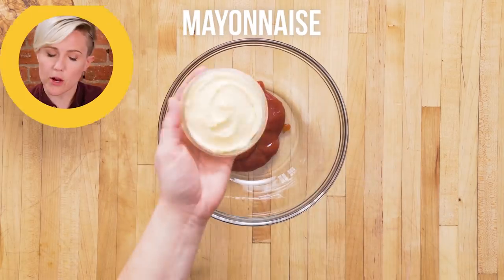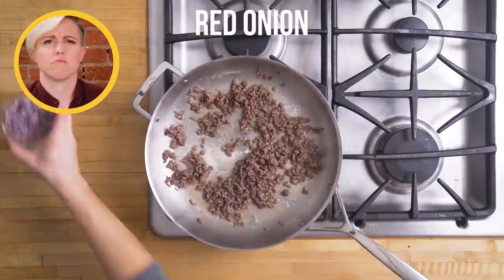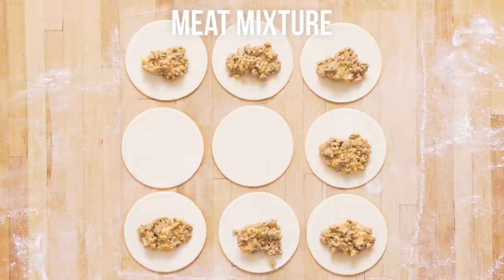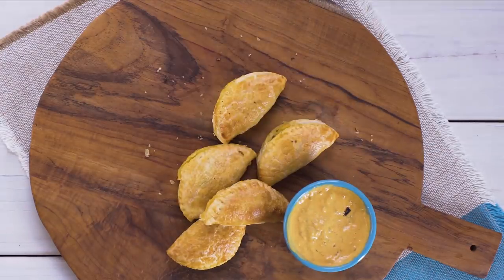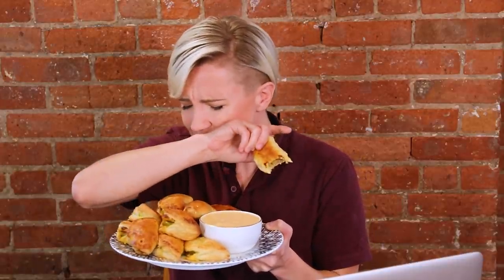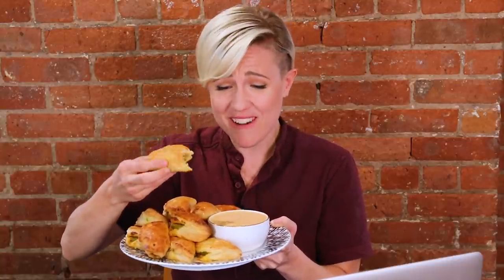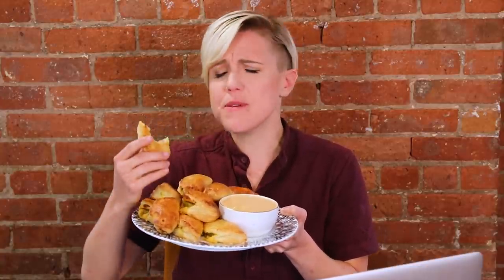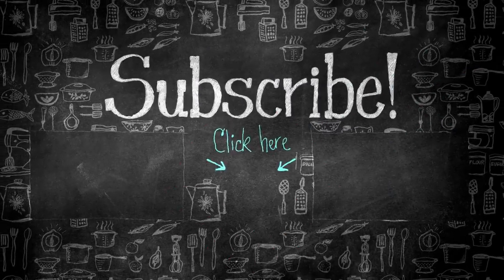Hannah Hart Reacts to Mystery Plate #1 | Food Network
Can you guess the mystery dish before Hannah can?